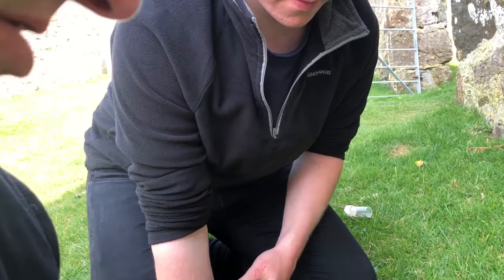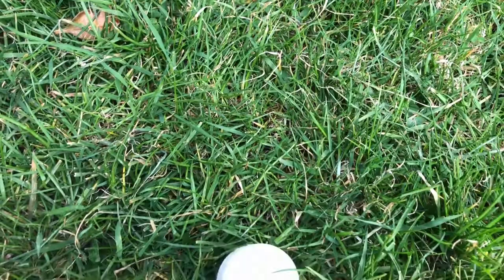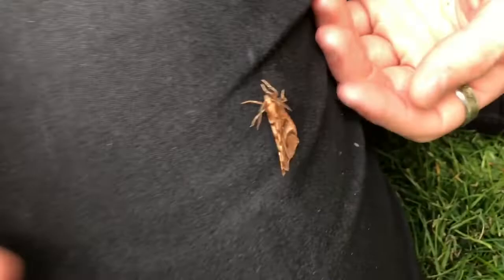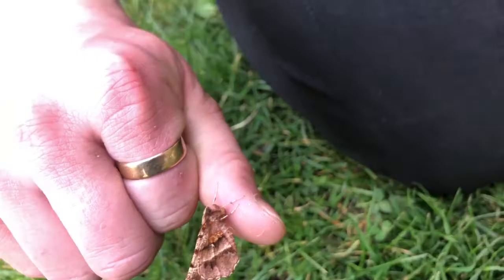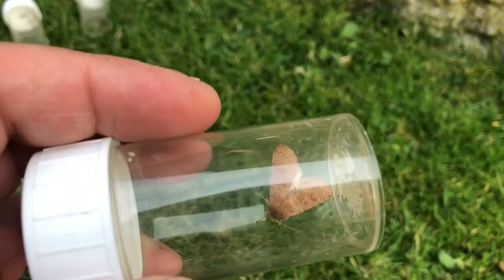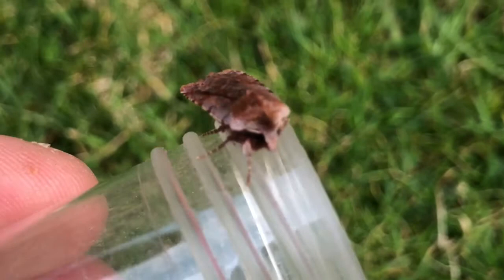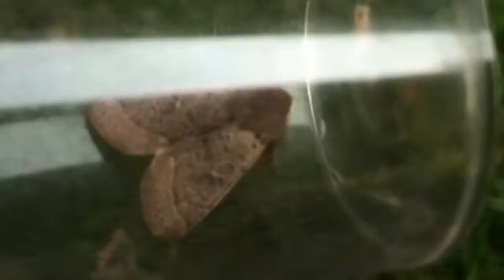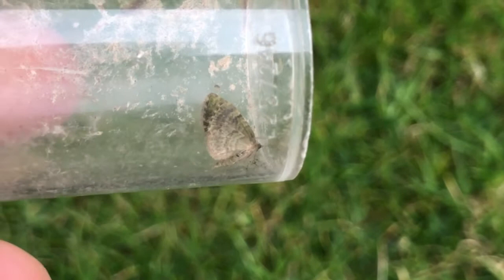Moths...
Steve and George show a few moths that have been trapped.